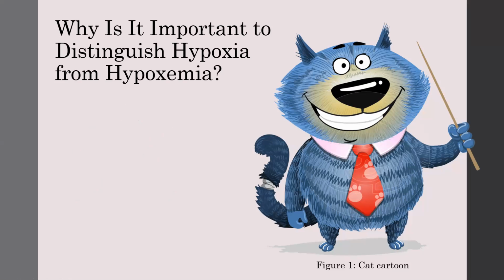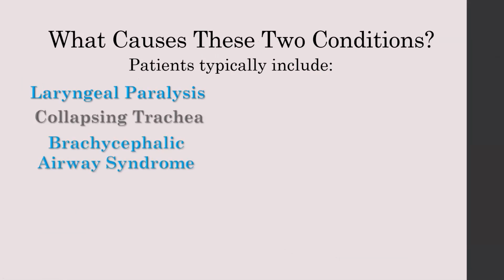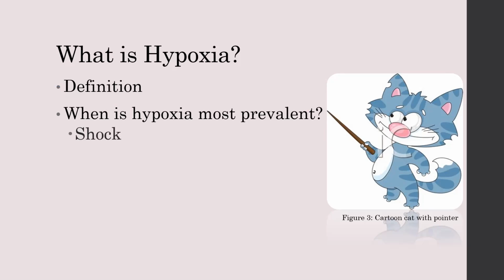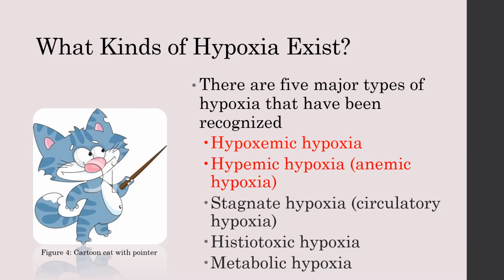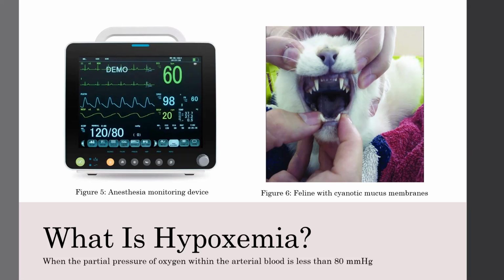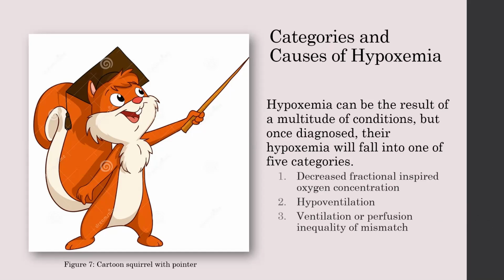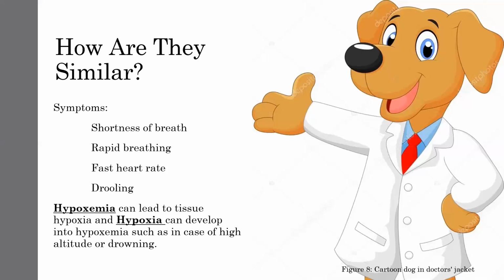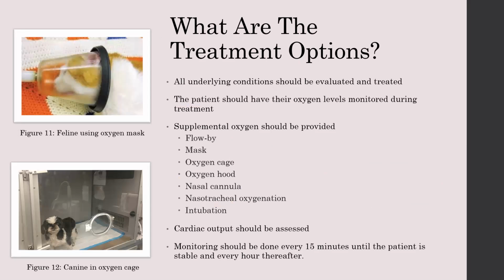What is the Difference Between Hypoxia and Hypoxemia?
Author: Medina Regalia, LVT
Tarleton State University submission for CA Emergency Care and Pain Management Class